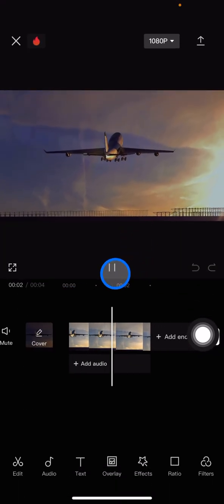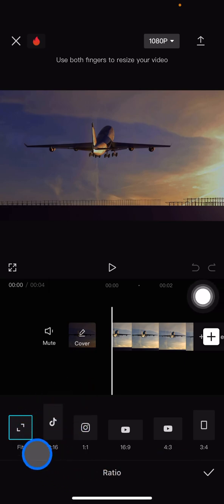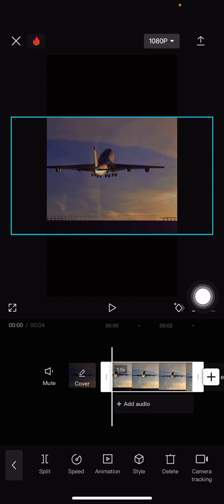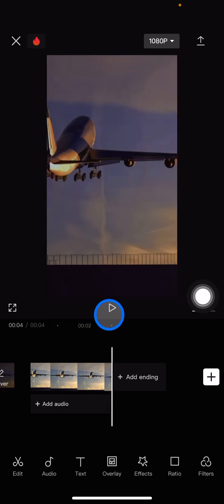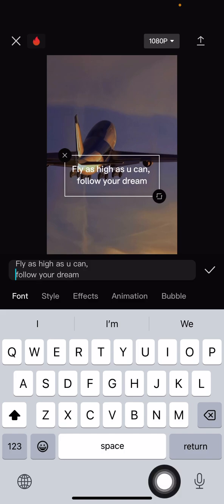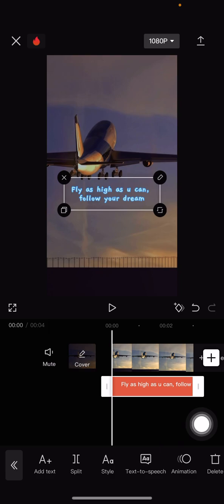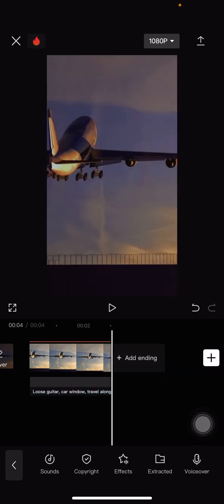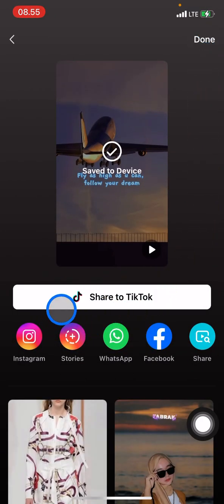Editing CapCut Videos for TikTok: Step-by-Step Guide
What application that you usually use for editing your Tiktok video? Well, We suggest you to use Capcut. Capcut provides the user with an easy features so every user can operate it. Here is the tips.